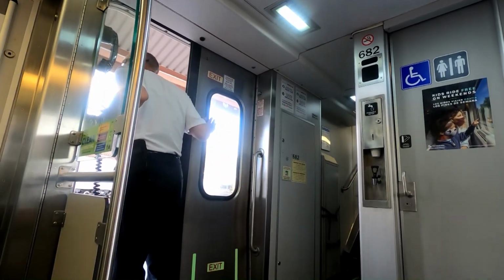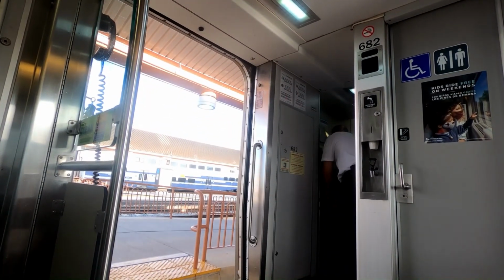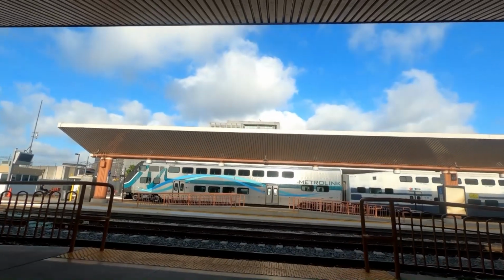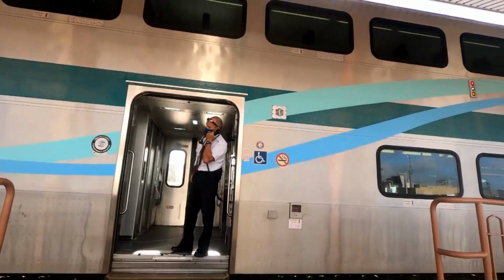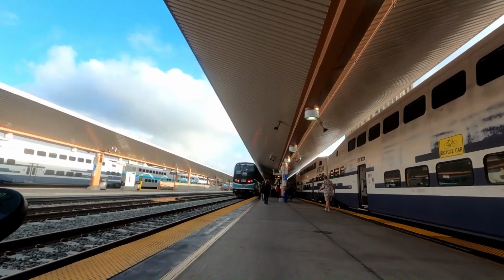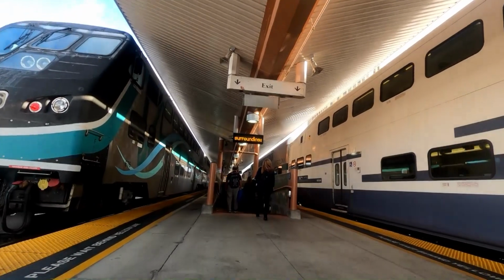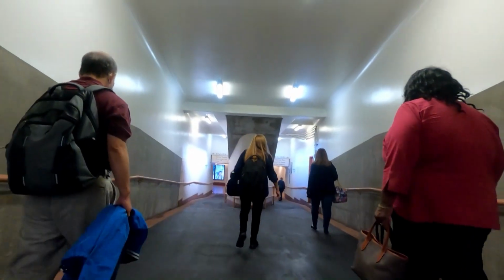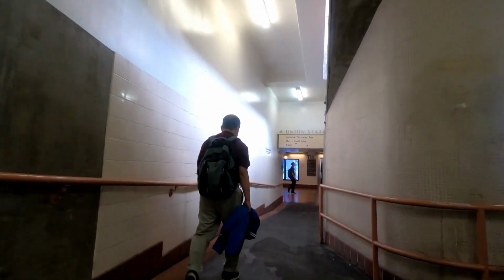#3 Exiting the train at Union Station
In this video I explain the process of the conductor laying the ramp down and exiting the train.